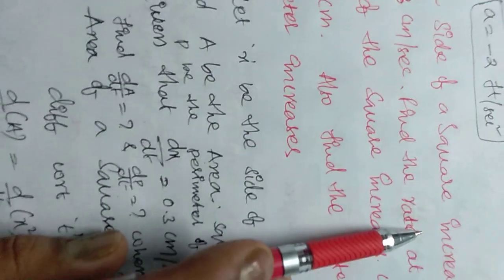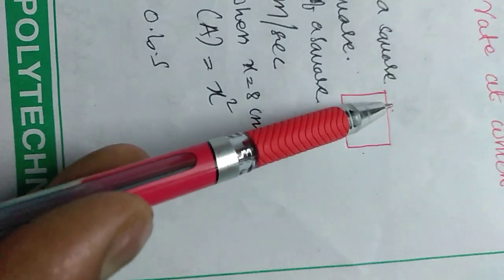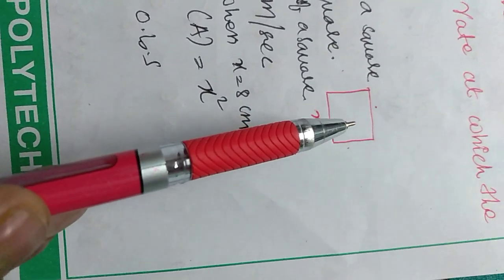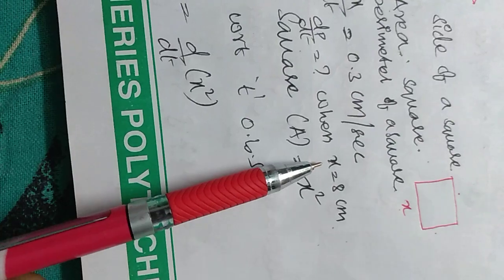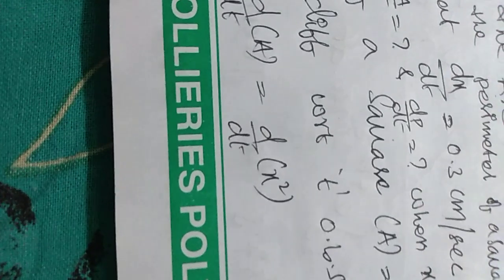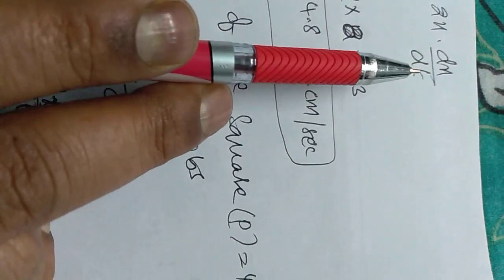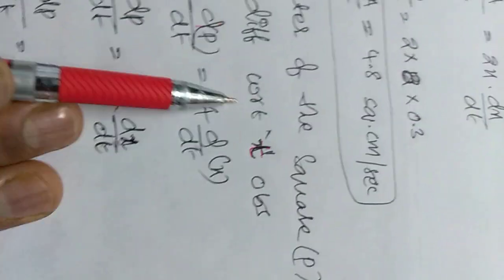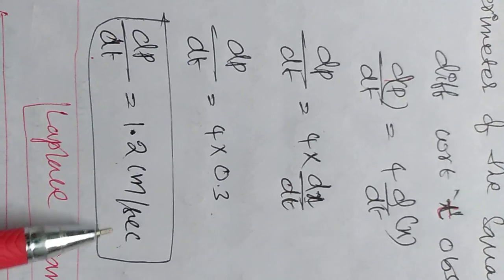Physical applications5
II SEM MATHS